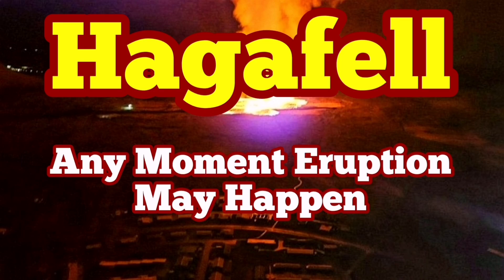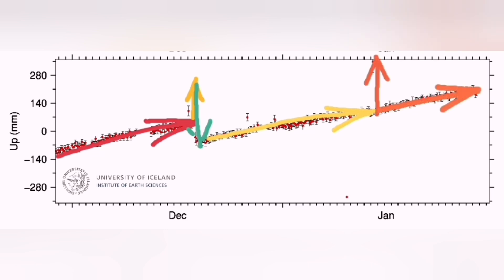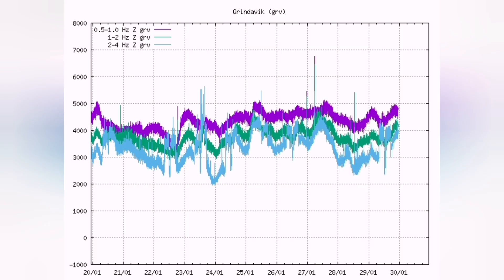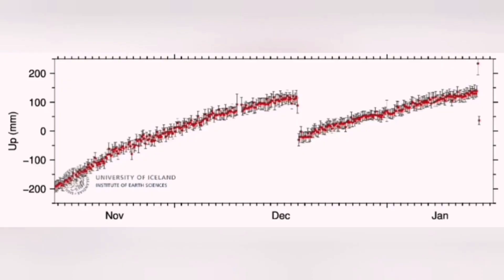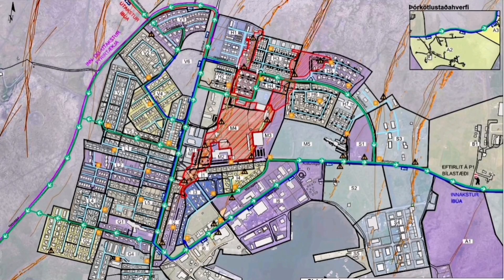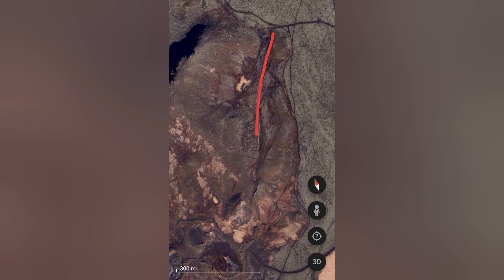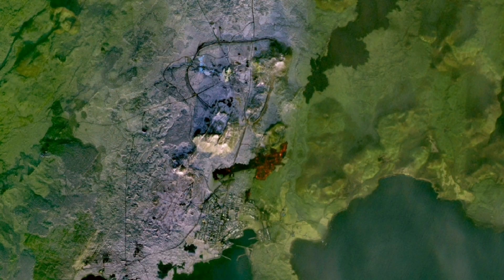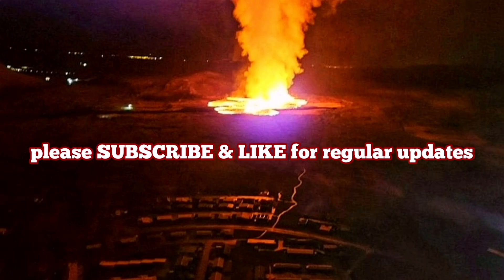Eruption Any Moment In Hagafell, Iceland Sundhnúka Grindavík Fissure Volcano Eruption